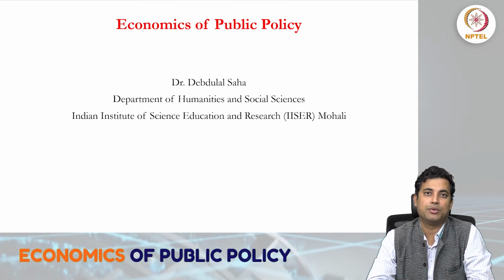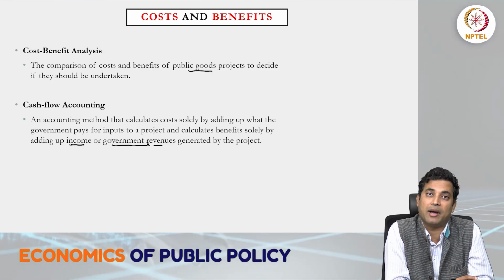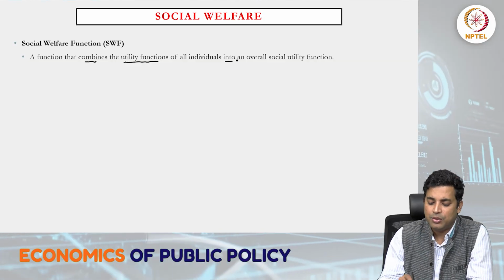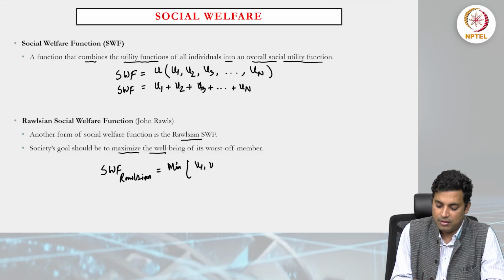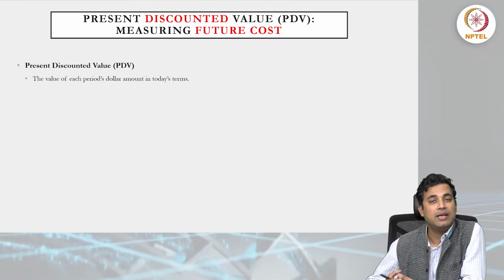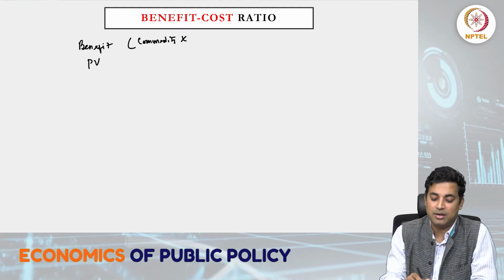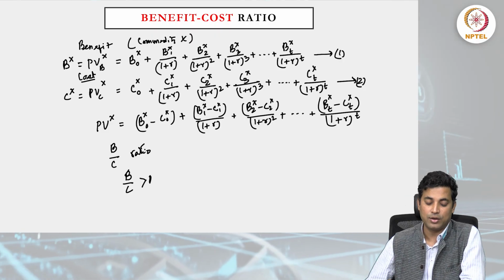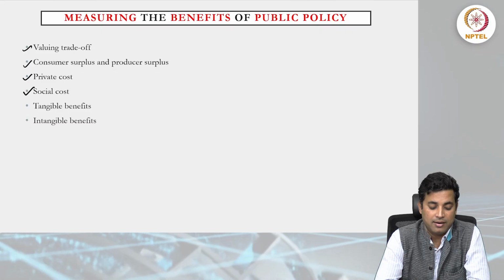Social Welfare and Measuring Future Cost and Benefits